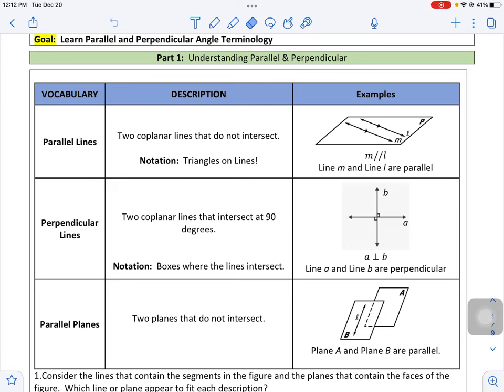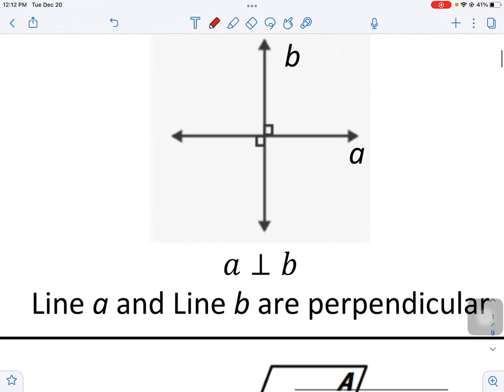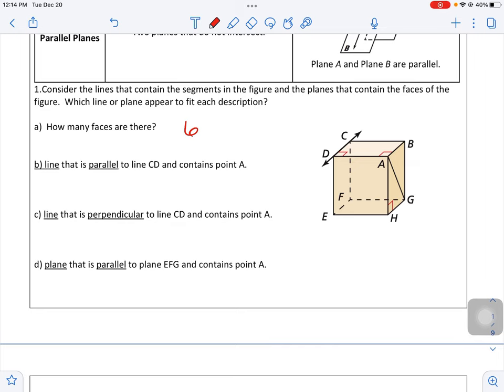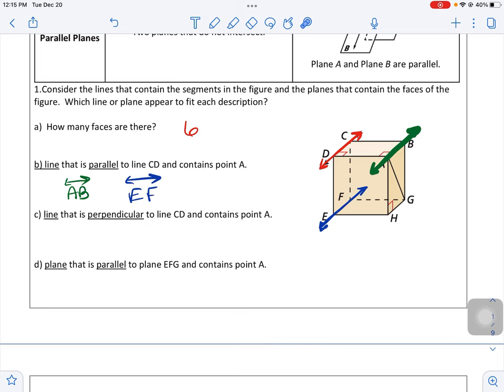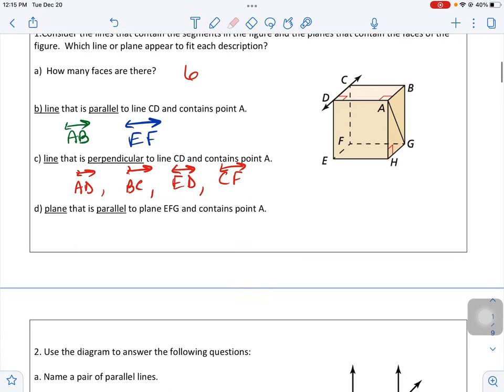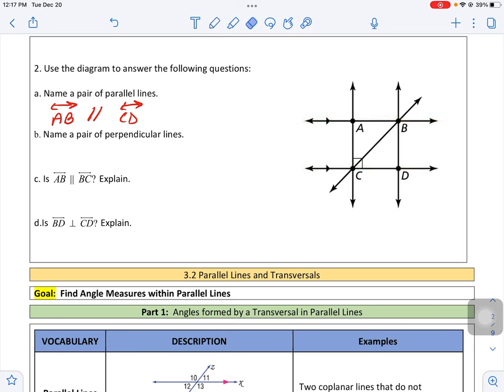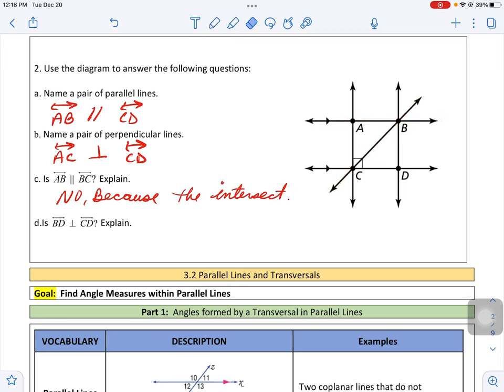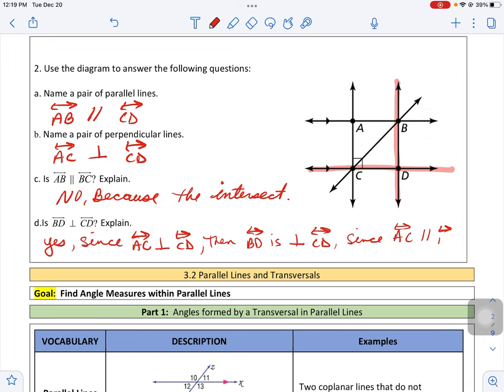3 1 Notes